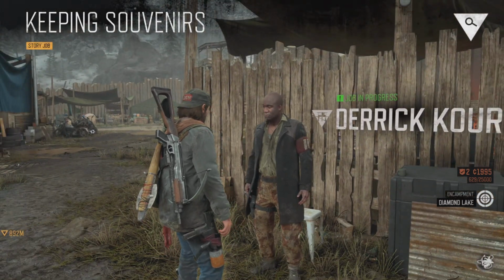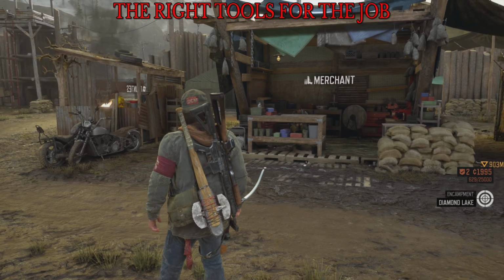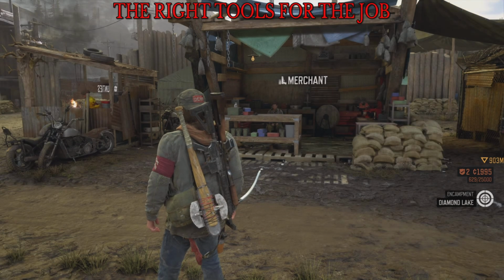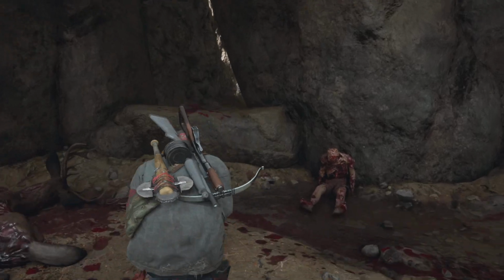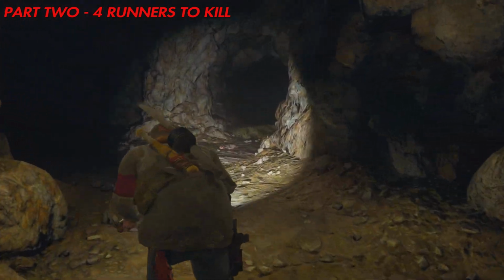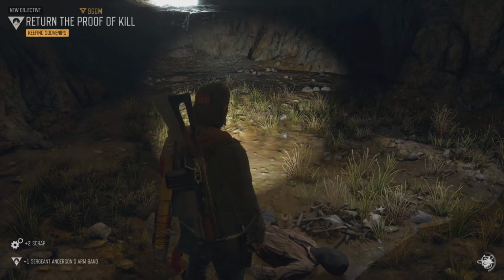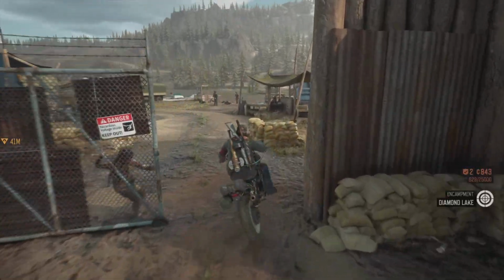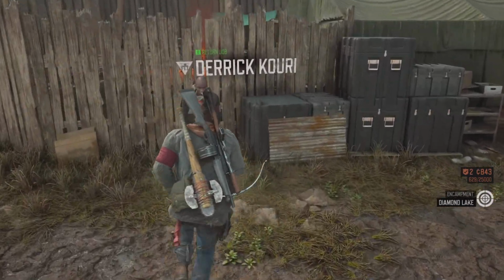Days Gone - KEEPING SOUVENIRS / The Easiest Way To Complete This Days Gone Mission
Hi folks, on this Days Gone video, I am going to show you all the easiest (or as easy as this can be made, as it's a very unpredictable mission with these RUNNERS) way in which to complete this scary mission. If you break this mission down into various sections and go to various points that I show, this is about the easiest way to do it in my opinion. This mission is being played on Survivor II difficulty, and only taken on with weapons & items you would have available to you at this time in the game. If you have better weapons to use, then this mission will be even easier. I hope you all enjoy the video.